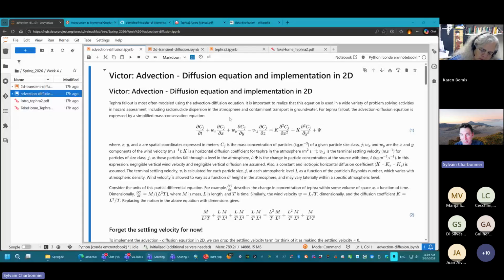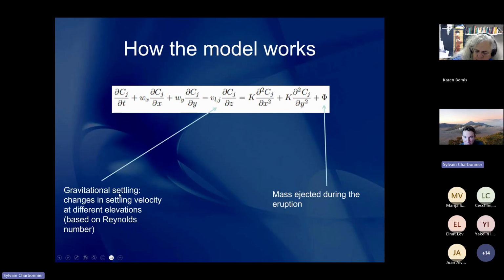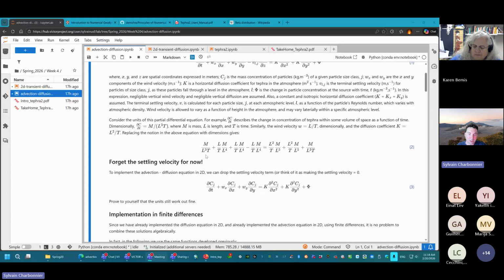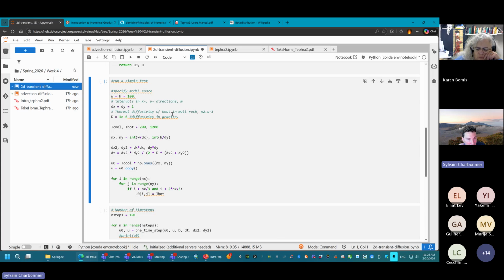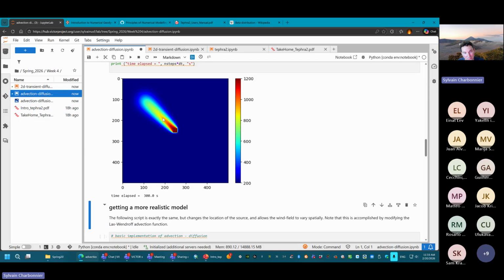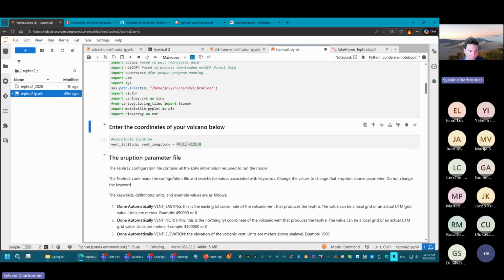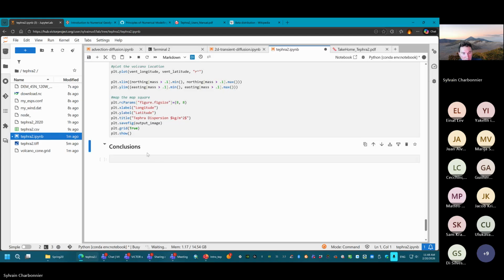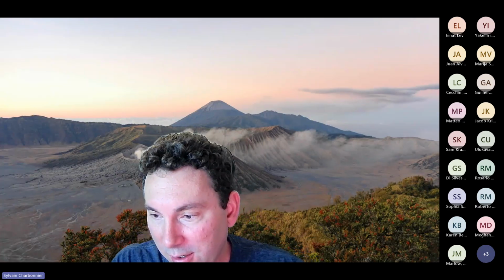Tephra Fallout: Spring 2026 VICTOR Short Course